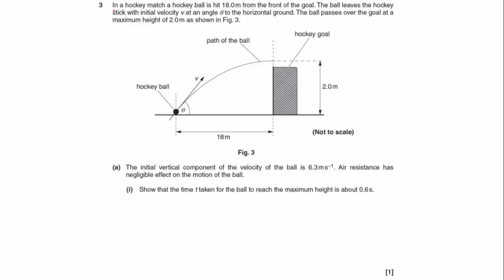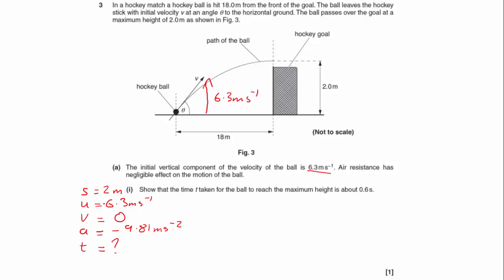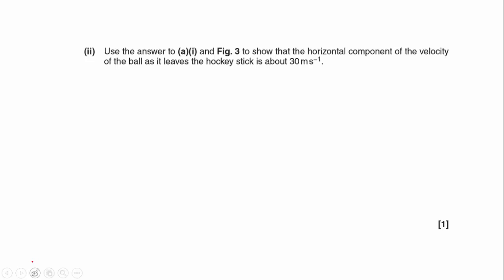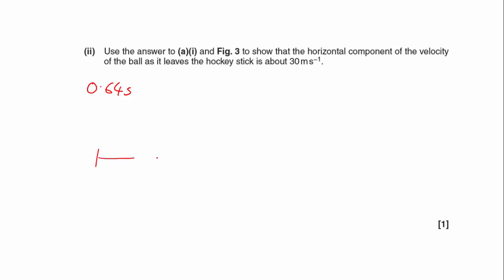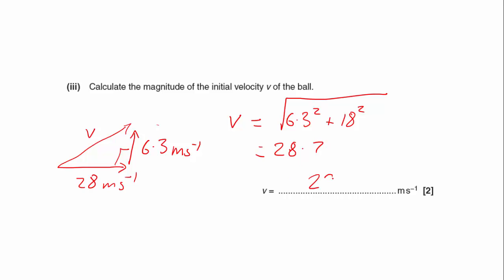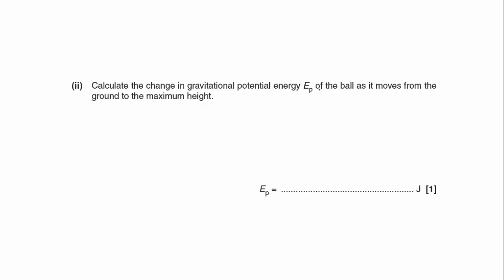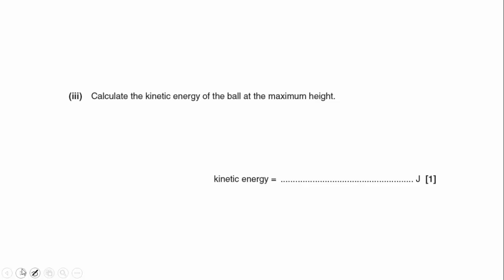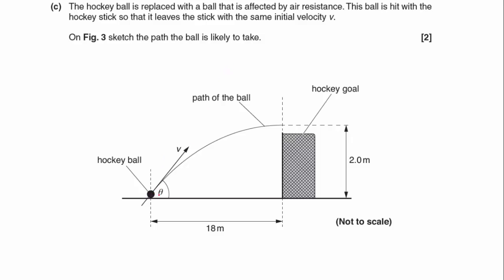Depth in physics 2016 Q3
Table of Contents:

00:00 - 3 a i
02:47 - 3 a ii
03:49 - 3  a iii
05:02 - 3 b i
06:01 - 3 b ii
07:00 - 3 b iii
07:36 - 3 c